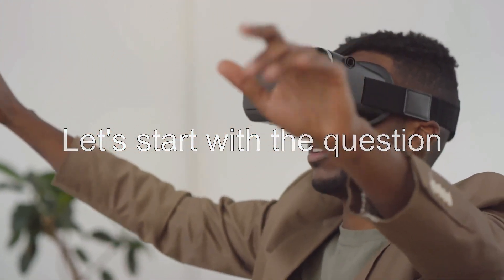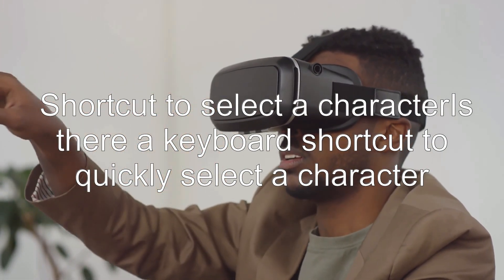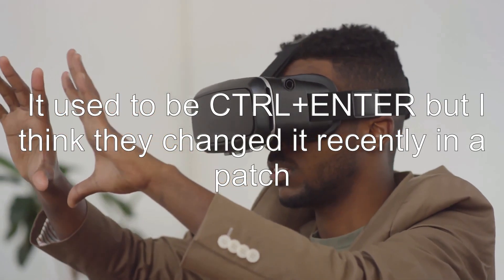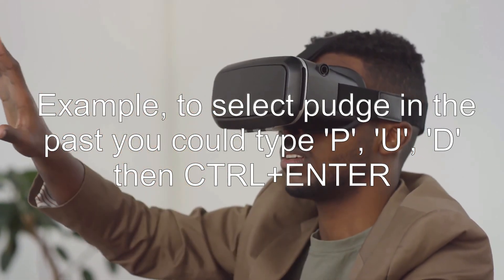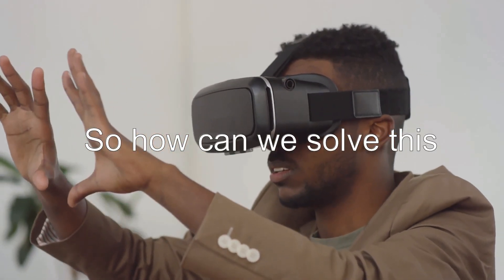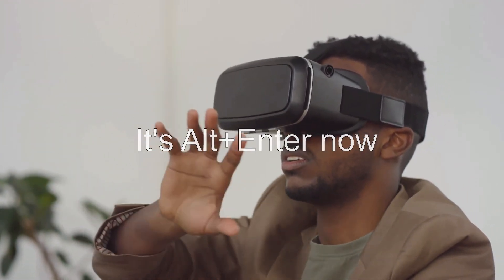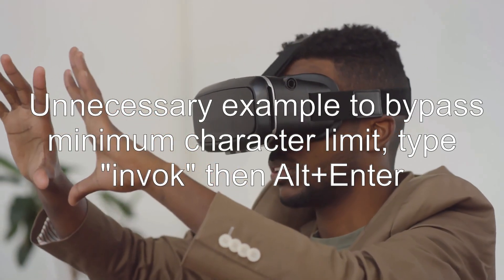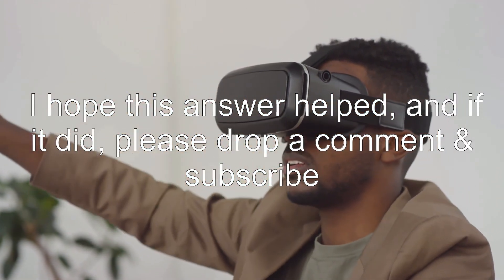Shortcut to select a character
dota-2: Shortcut to select a character

Related to: dota-2